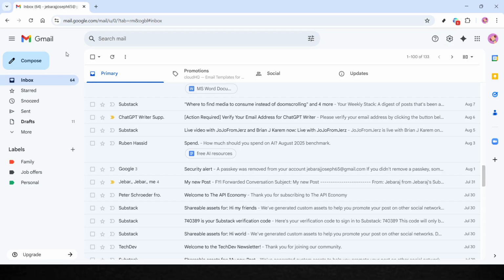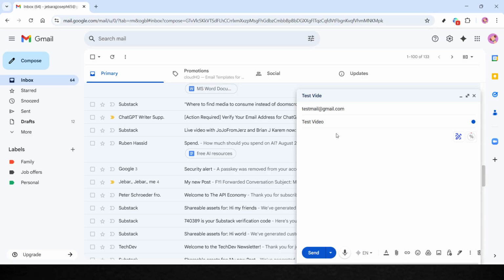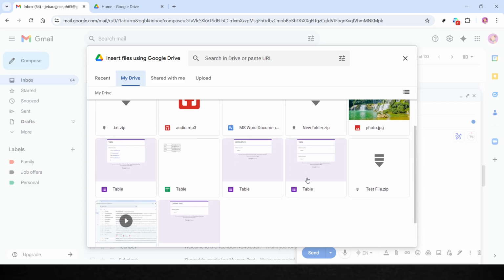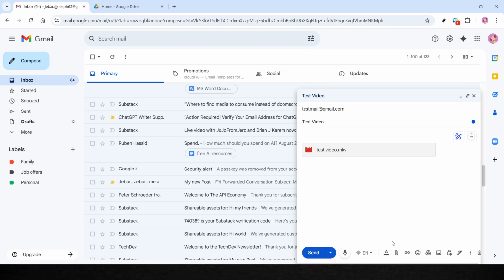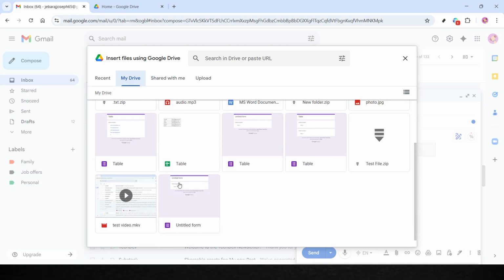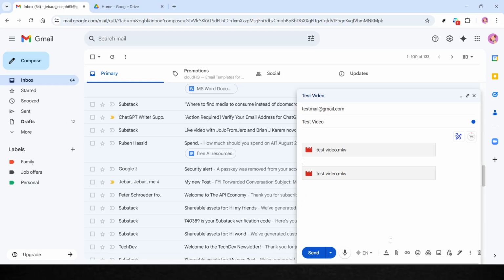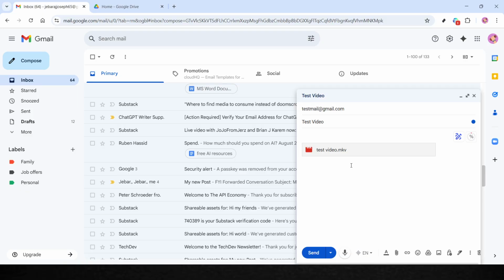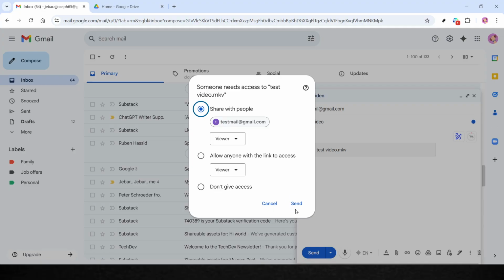How To Send Large Videos on Gmail 2025 (Step By Step)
Learn How To Send Large Videos on Gmail 2025 (Step By Step)

In This Video, We'll Show You 👇
Send Large Video Gmail
Gmail Large Video
Gmail Video Size Limit
How To Send Large Files On Gmail
Gmail Video Upload
Upload Large Video Gmail
Gmail Video Attachment
How To Send Big Videos On Gmail
Gmail Send Large Files
How To Share Large Videos Gmail
Gmail Video Sharing
Gmail File Sharing
Gmail Attachments
How To Send Videos Gmail
Gmail Video Tutorial
Gmail Video Upload Tutorial
Gmail Video Tips
Gmail File Size